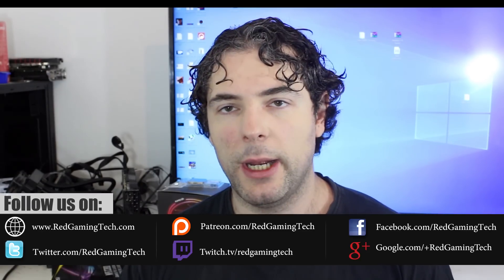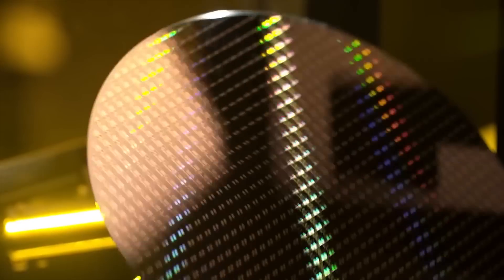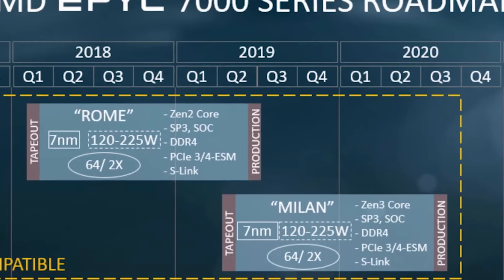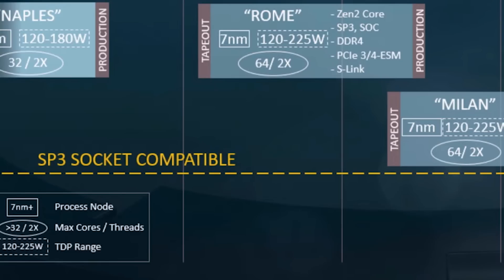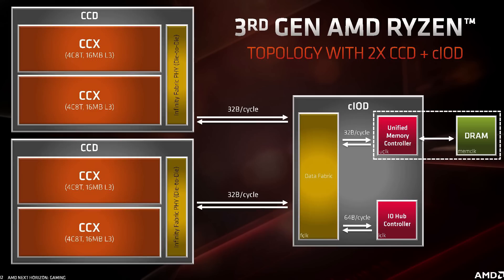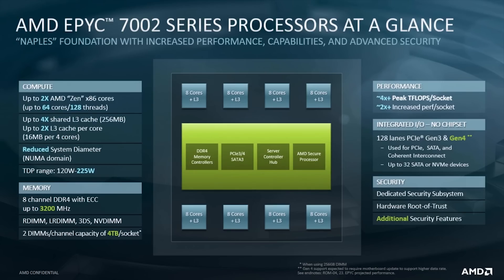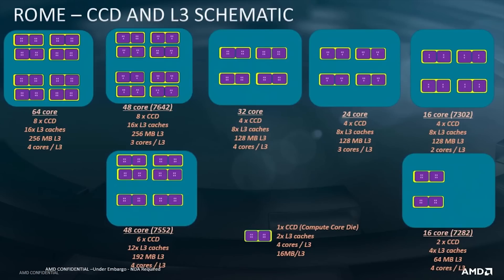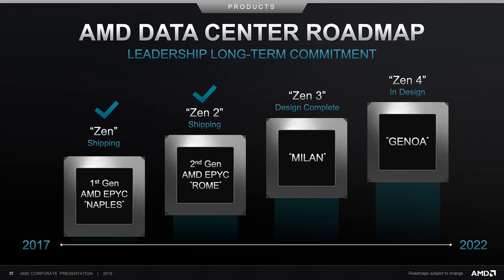Zen 3 - AMD Confirms 64 Cores & SMT-2 | Radically Altered CCX Design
In a video set at a HPC event in the UK, AMD confirmed that Zen 3 will feature SMT 2, and that Milan will go up to 64 cores, 128 Threads. Further, according to AMD the CCX design will be radically altered with Zen 3 compared to Zen 2.

Zen 3 will have 'at least' 32MB level 3 cache, but it won't be split across cores in the CCX, and instead the whole chiplet looks like it essentially becomes a CCX. So rather than 4 cores and 16 MB level 3 cache per CCX (and two of those per chiplet) chiplet like Zen 2, it becomes 8 cores and 32 MB for that CCX.

This will interesting implications of Zen 3 for ryzen 4000 too.